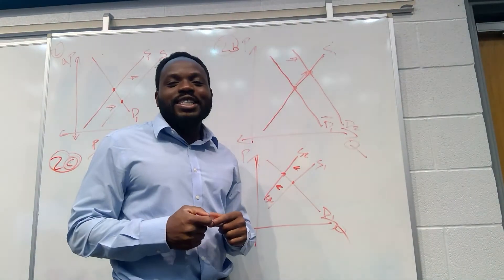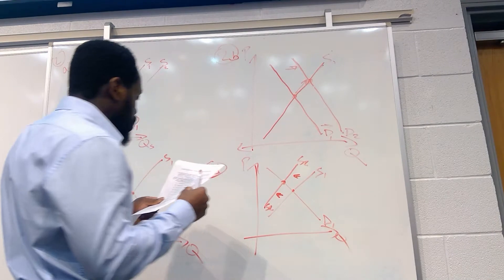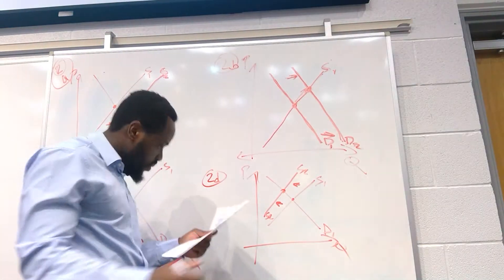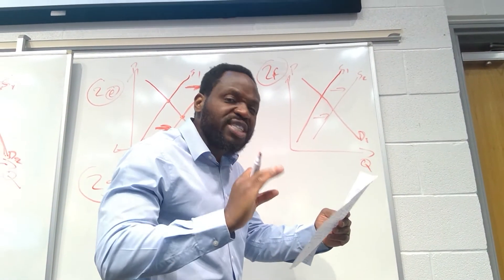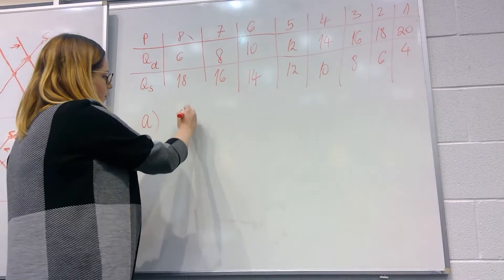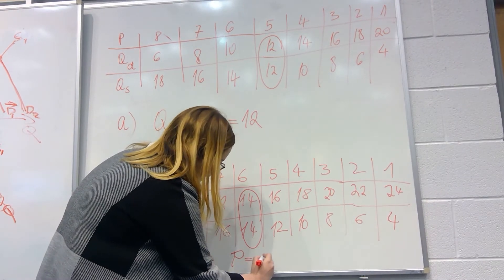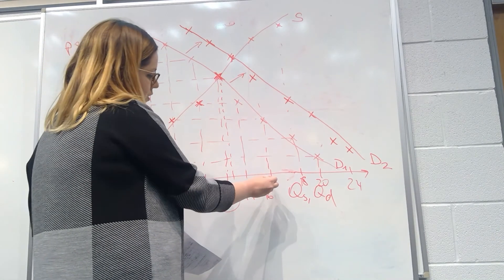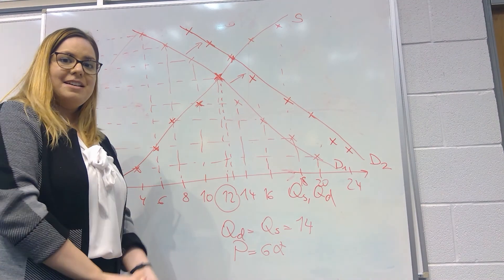2 - Economics For Managers - SBS - Tutorial Discussion - Demand, Supply and Equilibrium - Part 1